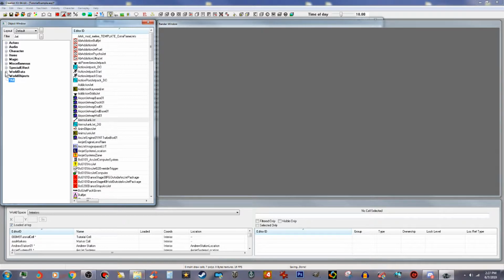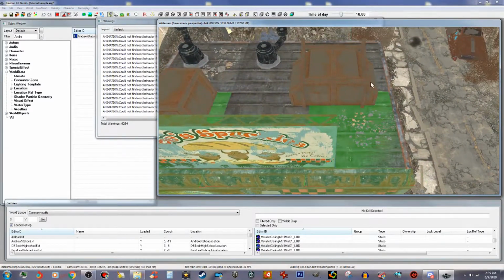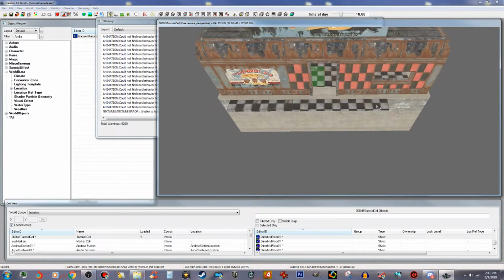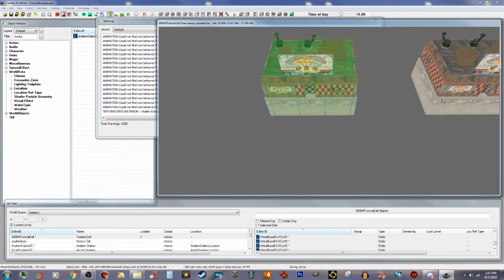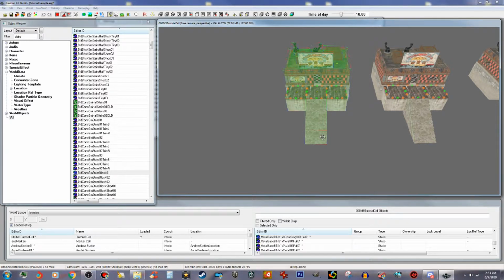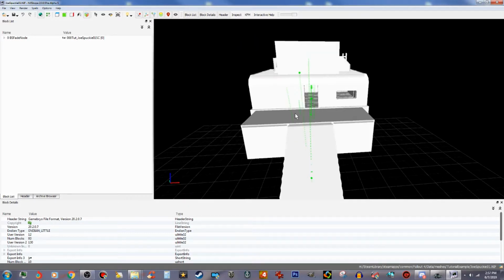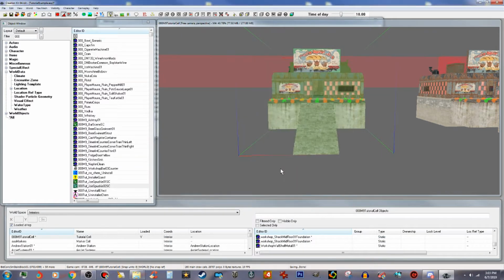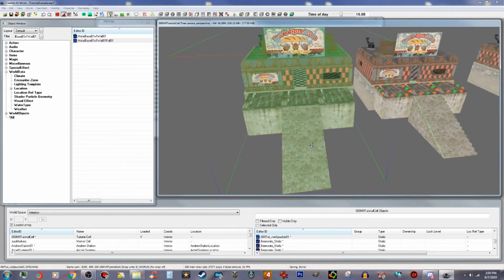Fallout 4: Custom Workshop Tutorial Start to Finish Part 4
This is an 8 part series that explains how to make your own custom workshop mod using Script Injection. In this tutorial you will learn how to modify, compile and use the scripts in your mod, make Static Collections then convert them to usable mesh, clutter in Outfit Studio, and everything else you will need to make your very own custom workshop mod.